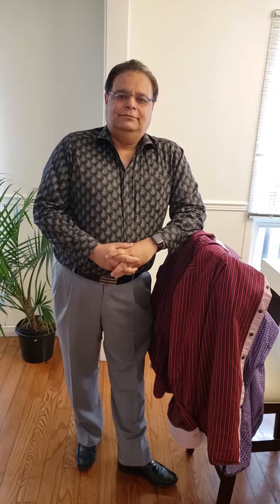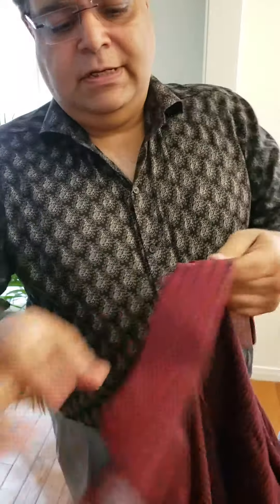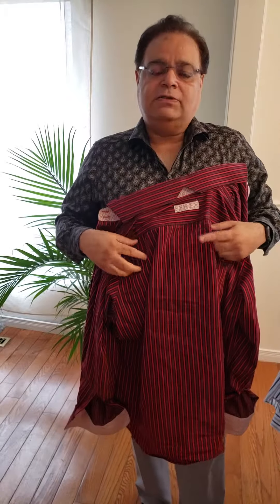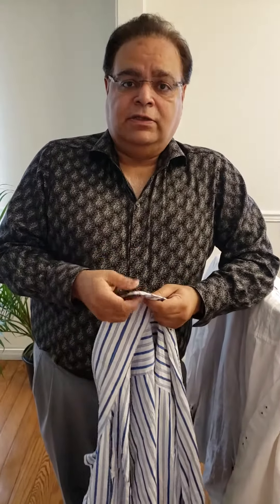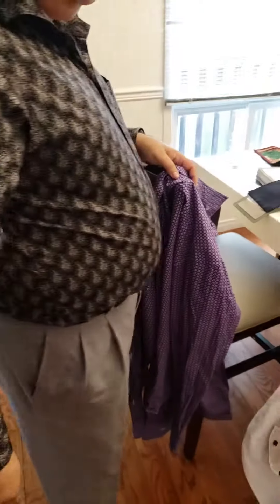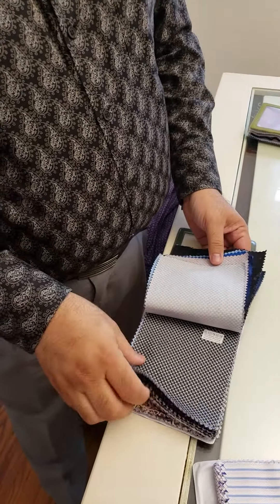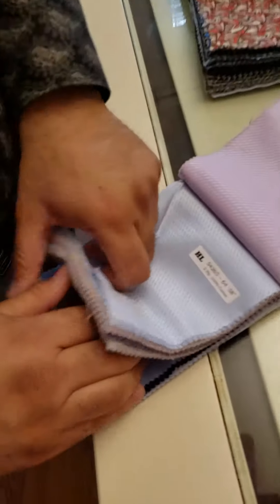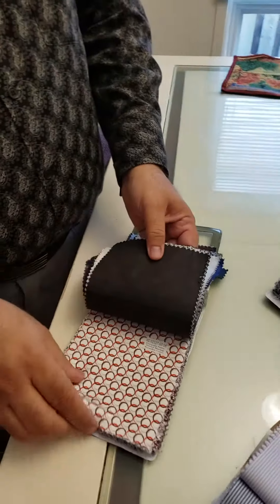What special we are doing with our shirts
At Milan Tailors “We Put You in a Suit that Suits you the Best “
*REQUEST A 20 MIN COMPLIMENTARY STYLING CONSULTATION

We would love to learn more about you & the look you want to create
You can request a 20 min complimentary Styling Consultation over the phone with Kazy
Ask about the Style, colors, and patterns that will go well with your personality, the signature look you want to create & what your custom suiting preferences are
*MEET KAZY -CEO & Senior Stylist

Kazy has more than 20 years of experience styling up Royal dignitaries, Government officials, and Busy Entrepreneurs in Europe & North America.
He Styles up High Achievers at the Time & Place of their convenience, so they can save their precious time while focusing on what’s most important to achieve their goals
Note: We only offer High-End Quality custom Made Suits Starting from $1500 and up
You can Check out this Month's Special

IMPORTANT LINKS